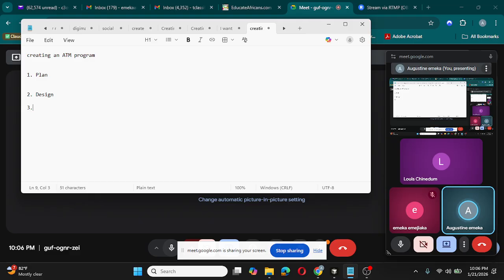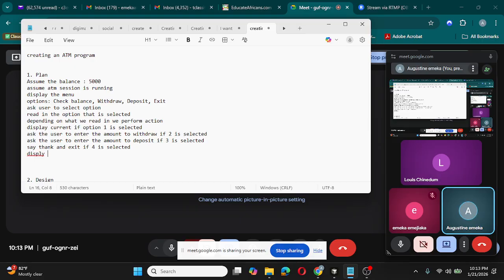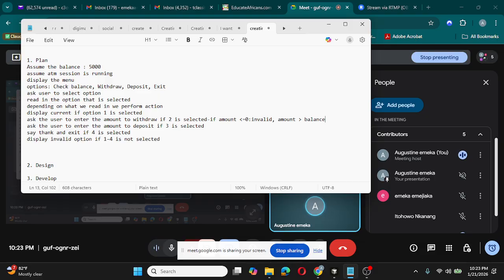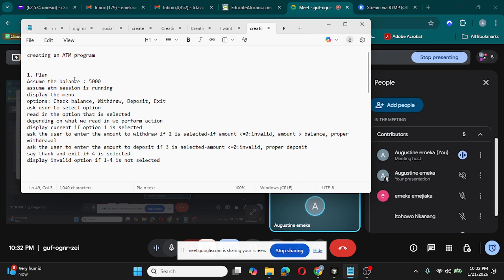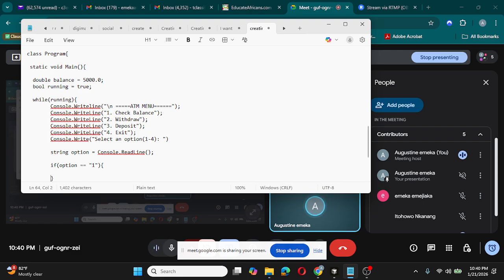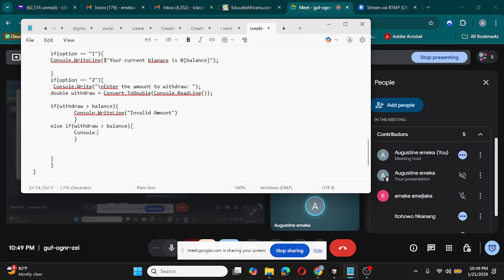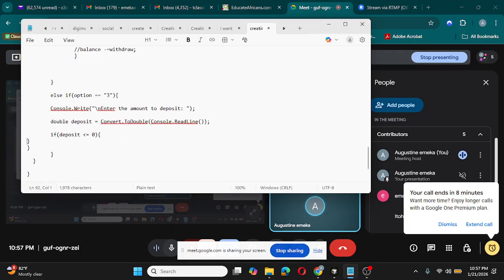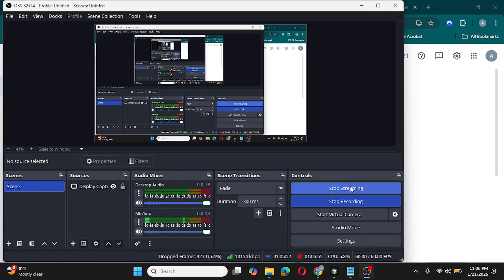ATM software in C# plan, design and develop